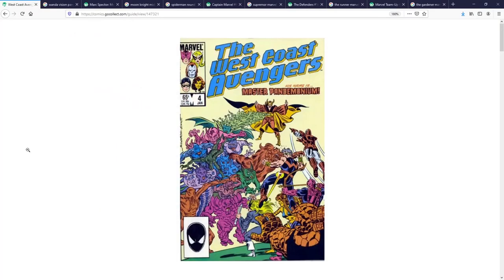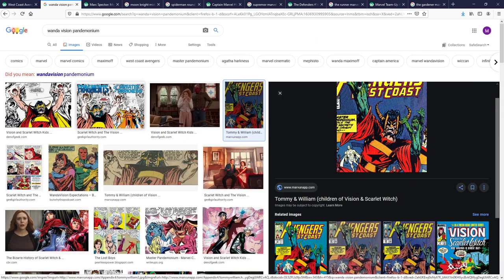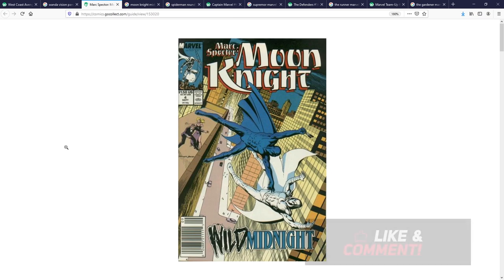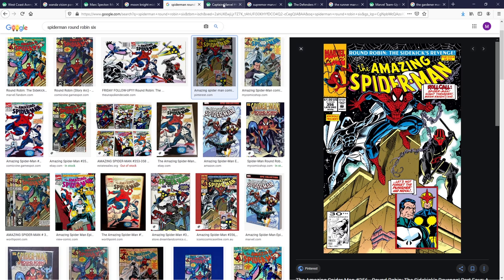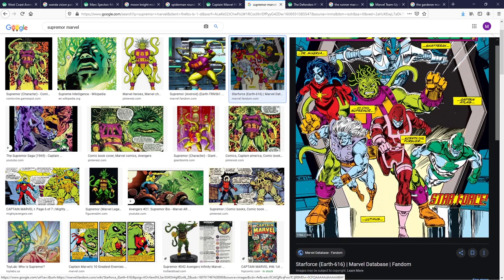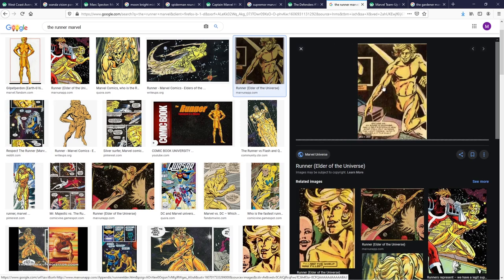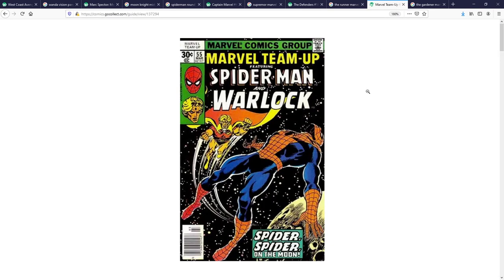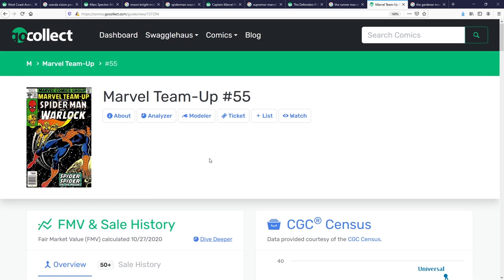My Top 5 Sleeper SPEC COMIC BOOKS for UNDER 5 Dollars - Comic Book MCU INVESTMENT and SPECULATION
In this video I talk about five sleeper MCU spec books that typically cost under five dollars.

Also be sure to Check Out some of my other videos -

If you’re into comics and a collector looking to trade. Checkout my Instagram as well.